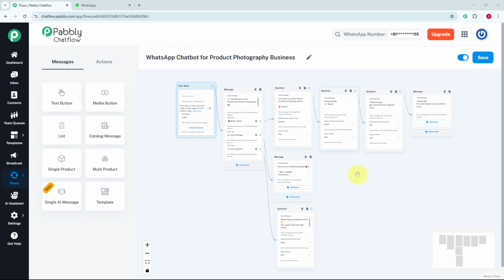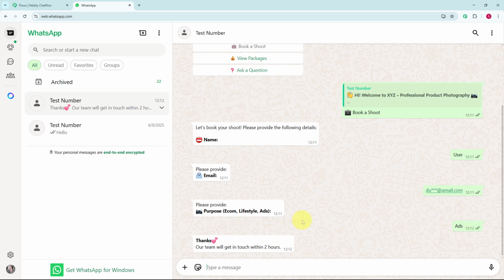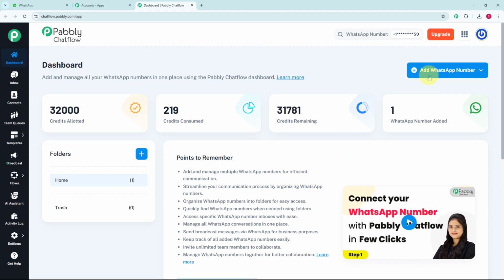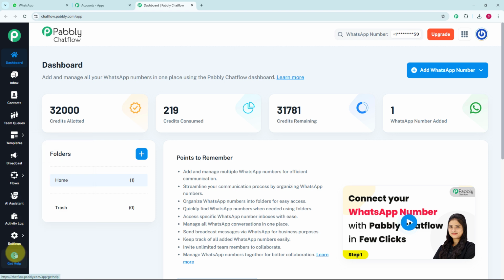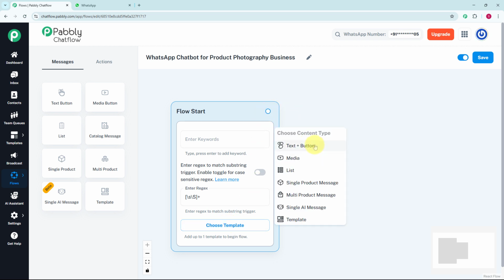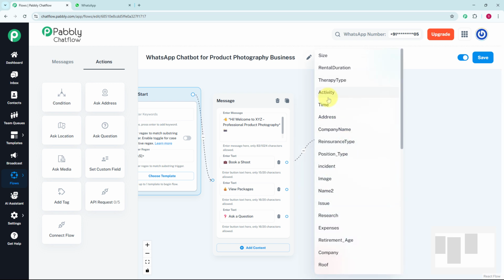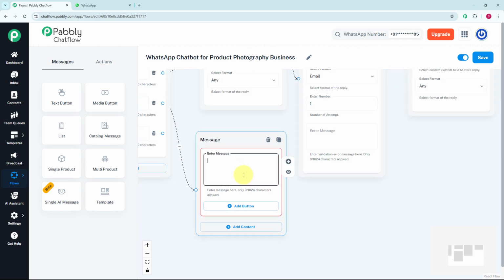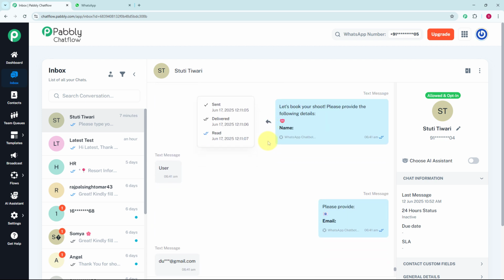How to Create a WhatsApp Chatbot for Your Product Photography Business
🎯 Use Case:

Brands send requests for photo shoots. My bot collects sample images, shares packages, and schedules on-location or studio shoots easily.

Transform your product photography business with a smart WhatsApp chatbot! With Pabbly Chatflow, you can automate client interactions and showcase your portfolio effortlessly! 📸 In this video tutorial, you’ll learn how to:
✅ Build a custom WhatsApp chatbot to engage potential clients
✅ Showcase your product photography with stunning visuals
✅ Automate inquiries about pricing, availability, and services
✅ Set up instant responses to common questions—no coding needed!
✅ Schedule automated messages to keep clients informed  Whether you’re just starting out or looking to streamline your operations, this WhatsApp chatbot will enhance client communication and boost your business efficiency. 🚀